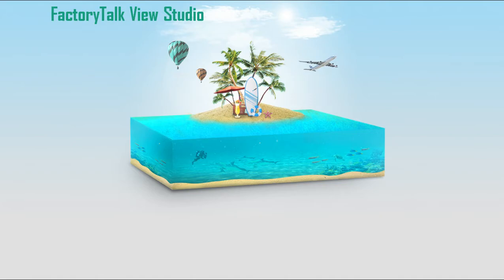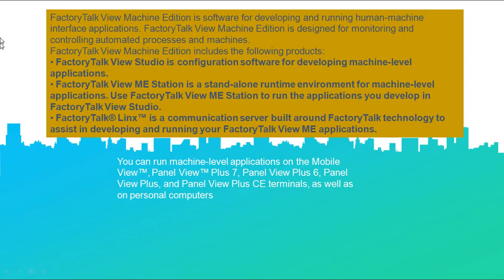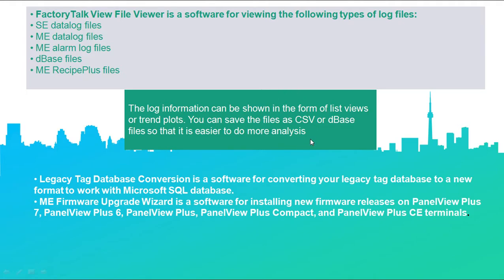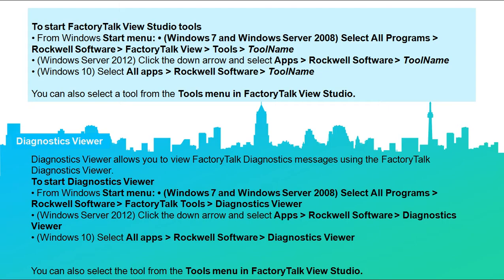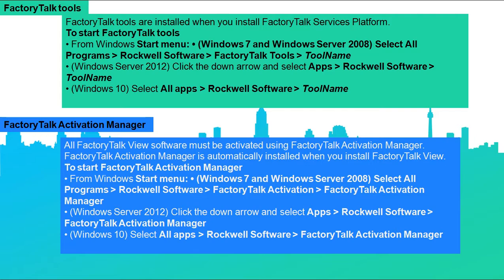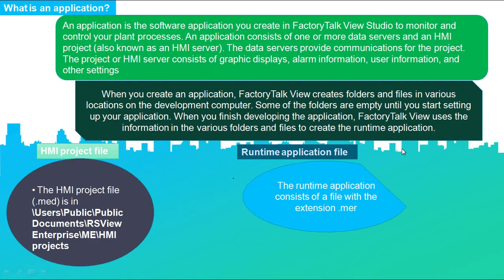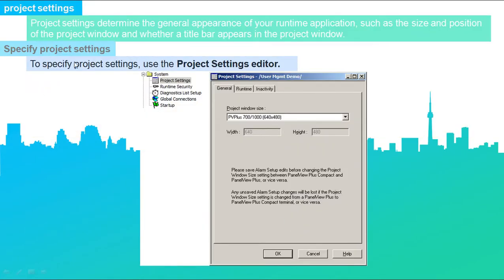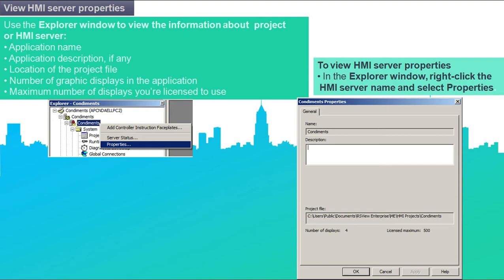PLC : Factory TalkView Studio Software Package Part 1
An HMI for PLC Integration : we have discussed nut and bolt of this HMI Package.